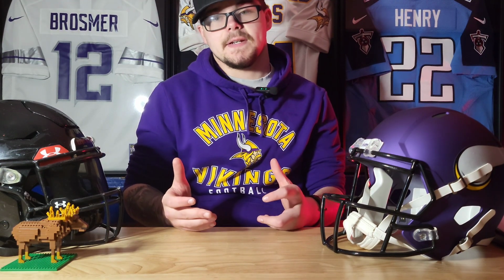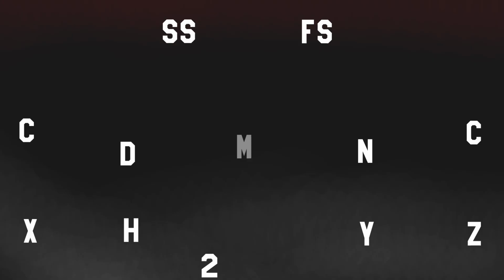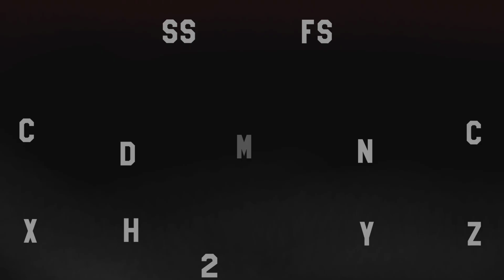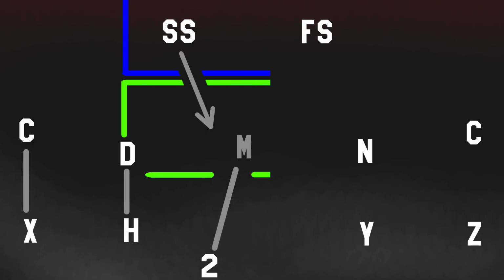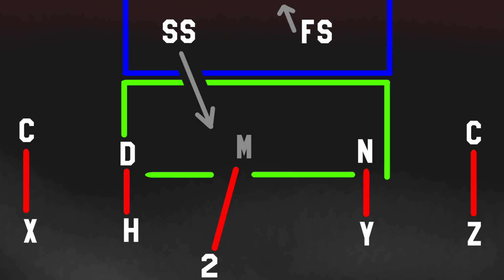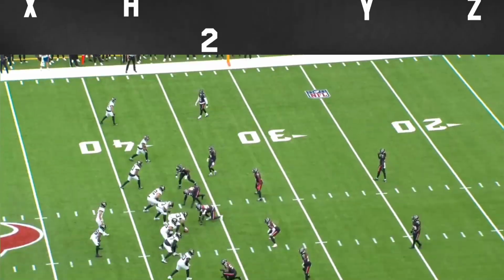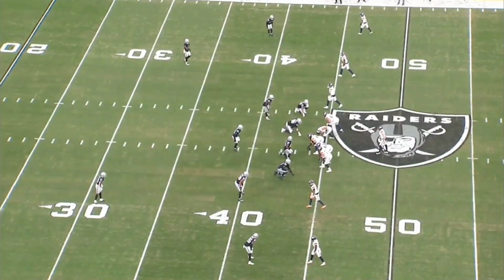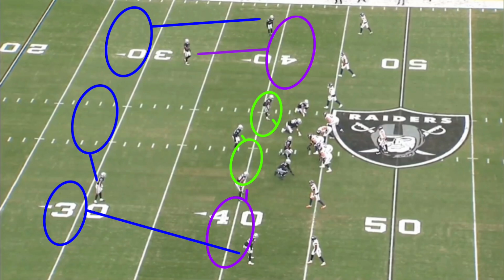The Components of The Secondary [114-01]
This video includes basic Defensive Back information:
Positions
Alignments and Techniques
Examples of Man and Zone Coverage

Thanks All-22, you're cool